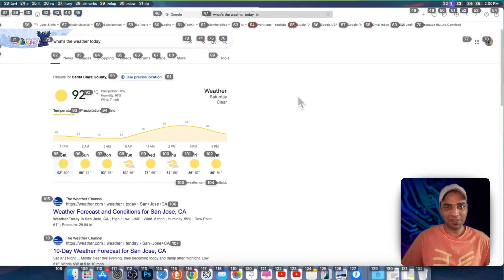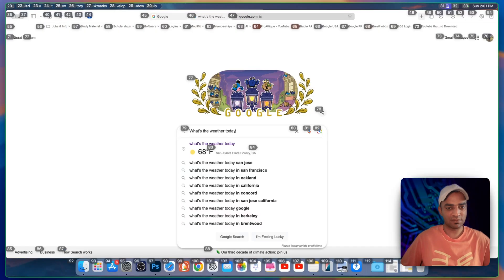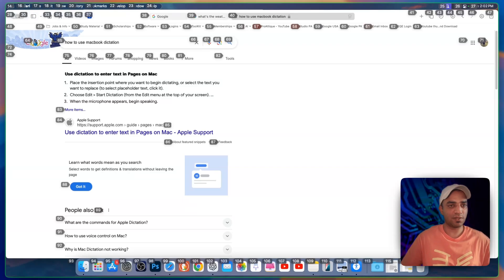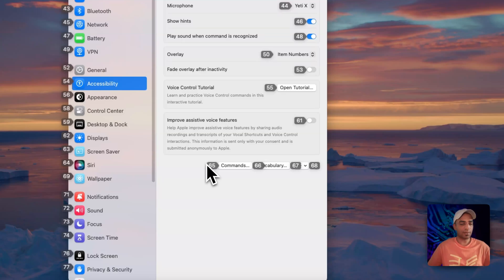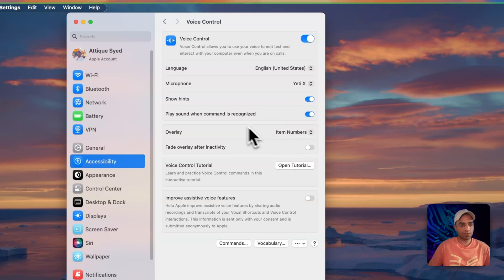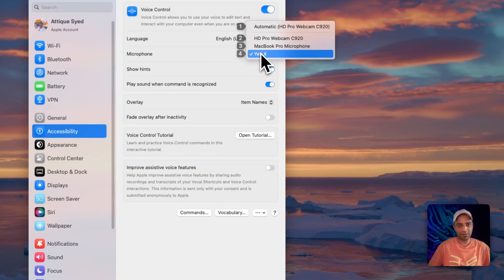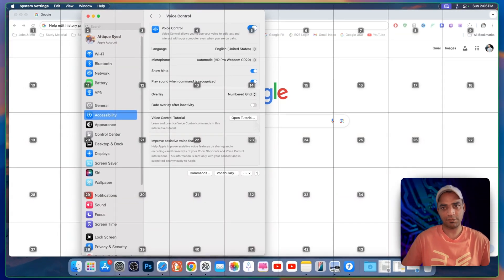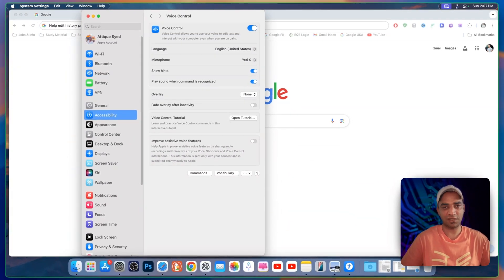How to Fully Control Your Mac Using Only Your Voice!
🎙️ Want to control your Mac hands-free? In this video, I’ll show you how to control your Mac with voice commands using macOS Voice Control in Accessibility settings. Learn how to scroll, click, and navigate your Mac without using a keyboard or mouse.

🛠️ What you’ll discover:

 • How to set up Voice Control on your Mac
 • How to use numbers, text, and grid overlays to control your screen
 • How to scroll on Mac using only your voice
 • Tips for navigating, typing, and clicking with voice commands

🚀 Get ready to master your Mac hands-free and make the most of this amazing accessibility feature!